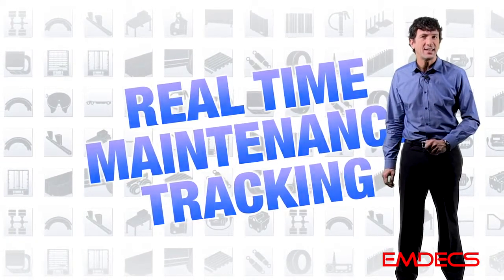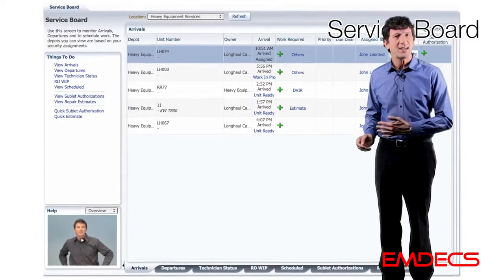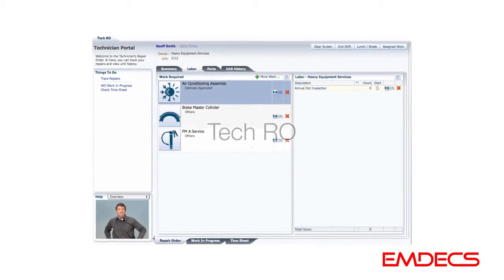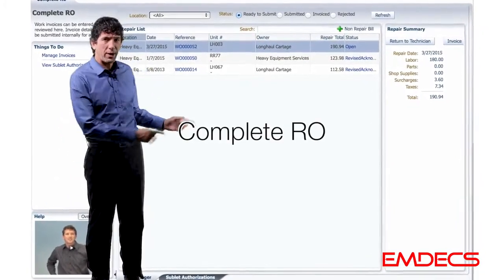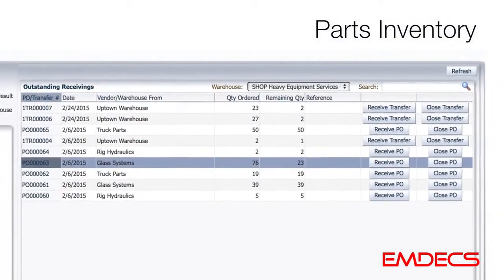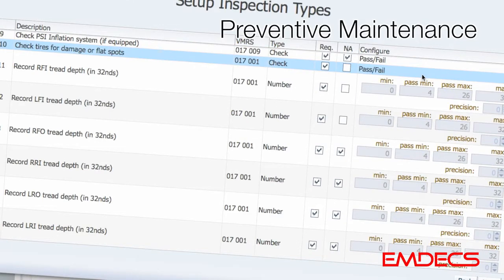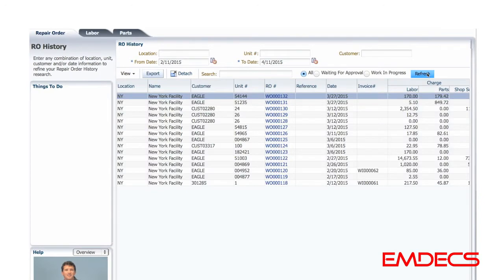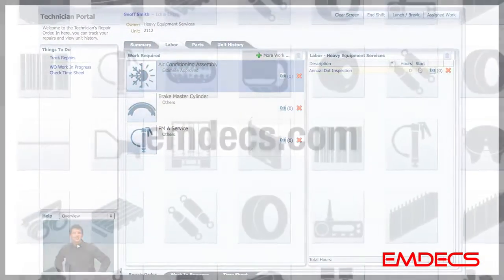EMDECS Maintenance Software Demo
0:00 Welcome to EMDECS
1:00 Service Board Overview
2:02 Tech ROs
3:25 Complete RO
4:11 Parts Inventory
5:02 Preventative Maintenance (PM) Schedules
5:54 Standard Repair Times (SRTs)
6:38 Reports
7:13 EMDECS Additional Features & Benefits

EMDECS: The only TRULY unified fleet maintenance & management platform

Want to see more of the EMDECS system? Request a free demo today!